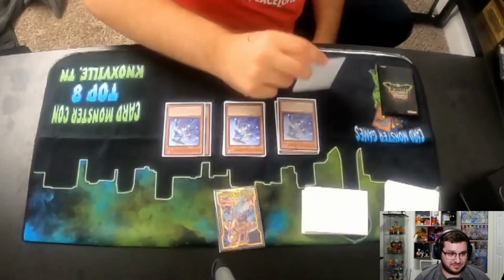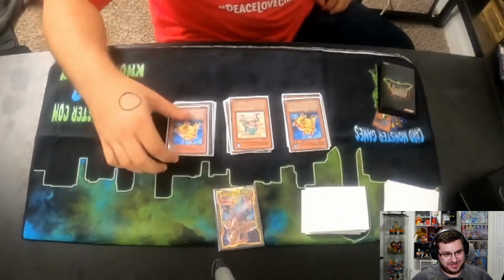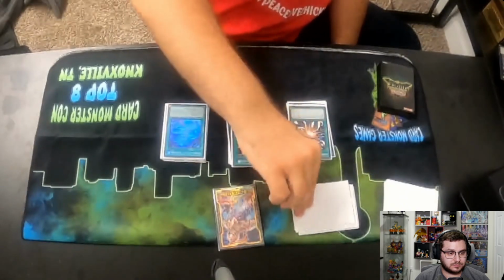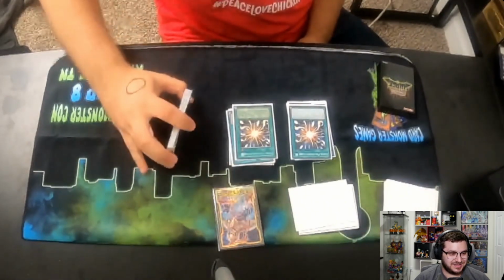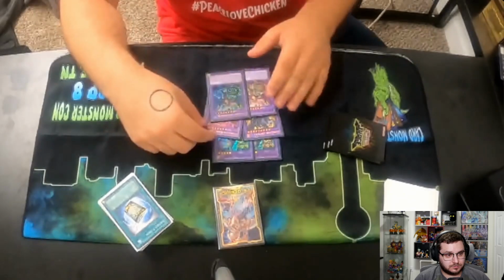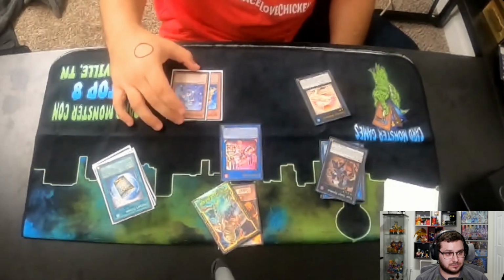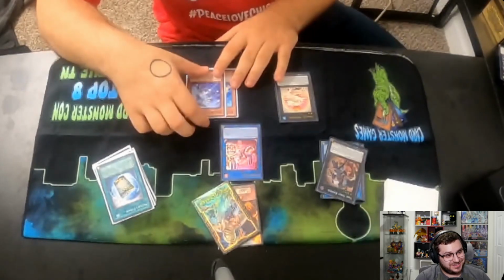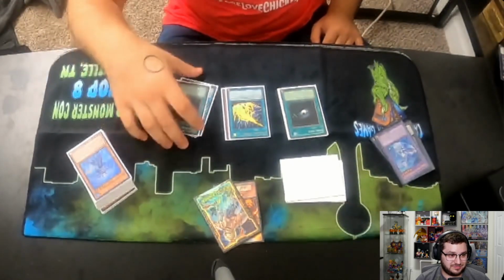1st Place Regional Tearlament Deck Profile Ft. Rhett/TearOneGaming | August 2022 | Yu-Gi-Oh!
Amazing stuff from Memes like "Dig Beak Energy" to some incredible spright and floowandereeze merch!

Big Congrats to Rhett for taking 1st place at the Kentucky Regional with his Tearlament Deck! Check out his team's channel and the profile i did there:

P.U.N.K. TEARLAMENT Deck Profile + Combo Tutorial & Test Hands | August 2022 | Yu-Gi-Oh!